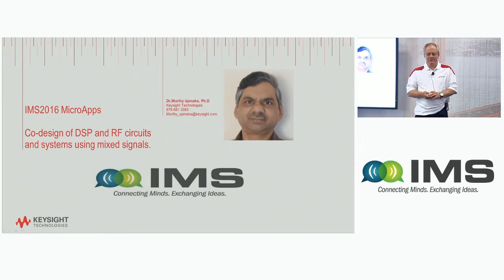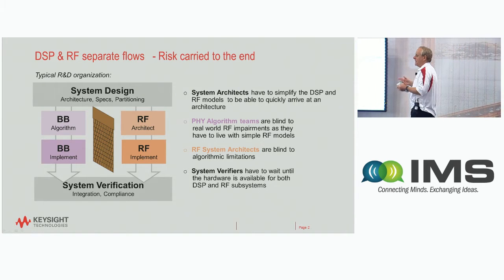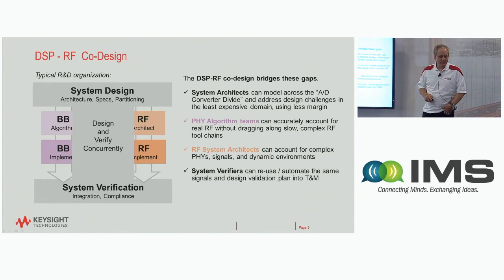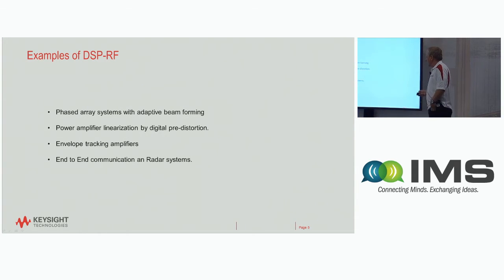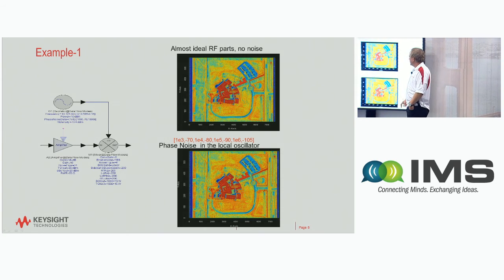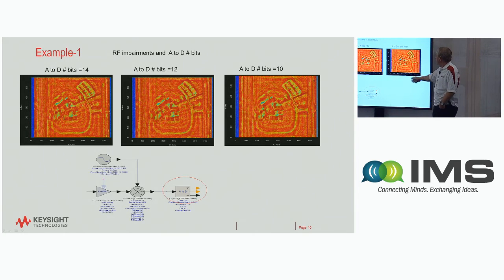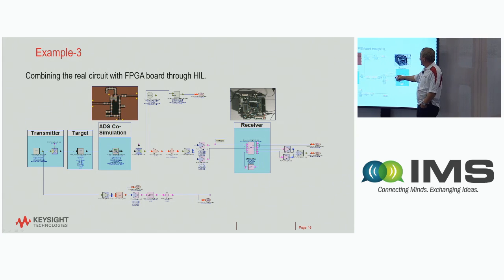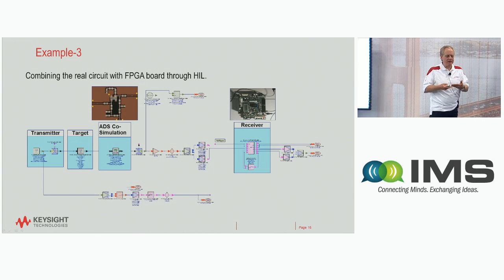Co-design of DSP and RF Circuits and Systems Using Mixed Signals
The recent trends in RF circuit and system development are that: 1) The baseband algorithms and RF distributed circuits are being co-designed 2) Many RF functions are moving into the algorithmic (baseband DSP) world. 3) The RF function gets controlled by the baseband algorithms. In any case it is imperative that a system level design has to simulate both DSP and RF circuits together using mixed signals. In this paper several flows of DSP-RF co-simulation with mixed signals will be presented along with the technologies that enabled them. This kind of a co-design has several advantages: 1) A baseband algorithmic designer will be able to explore a wide space of test conditions leading to early detection of risks and ability to fix/enhance the algorithms. 2) A system architect will be able to partition the specification more efficiently between baseband and RF. 3) An RF circuit designer will be able to target the design for system level specifications rather than circuit level parametric specifications. 4) All the above lead to improved timeto-market (TTM), better performance and cost effective designs. The paper presents a flow using a few examples that touch 5G and Aerospace areas.